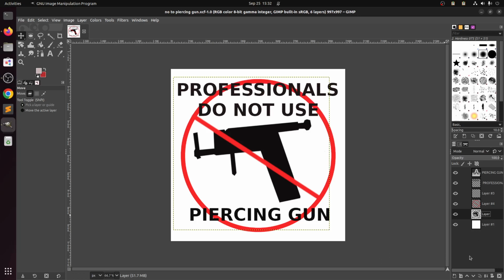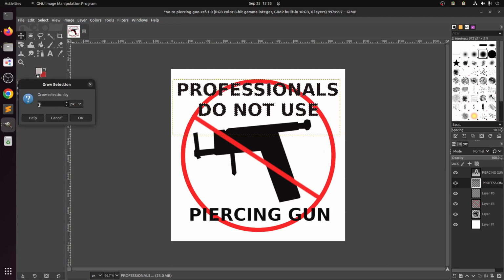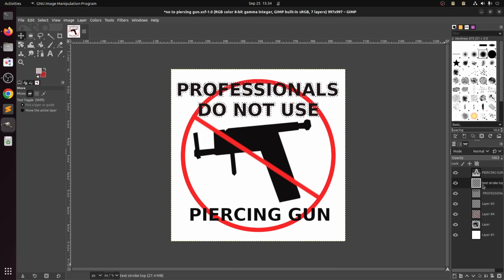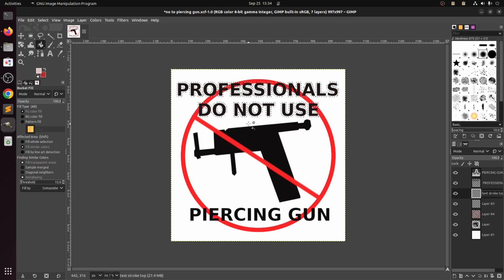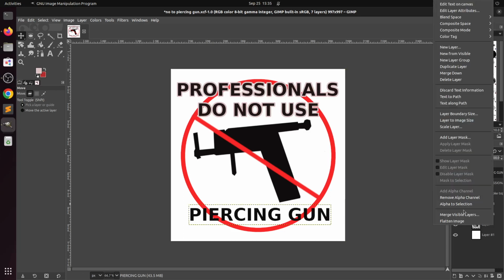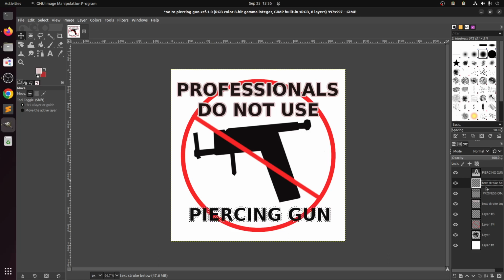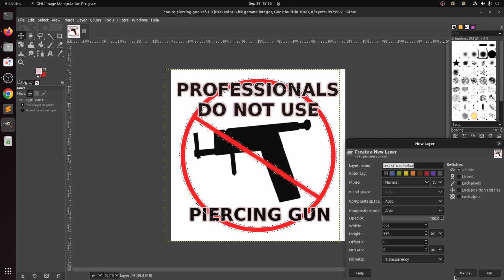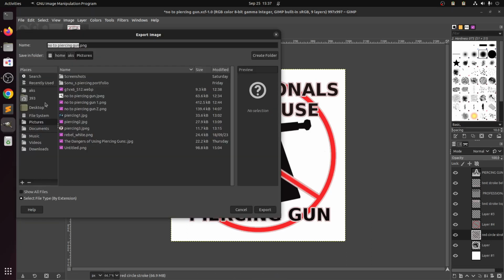How to create text outline stroke gimp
This video shows you to create text outline on new layer with GIMP photoshop alternative